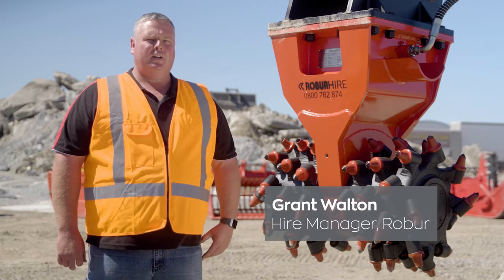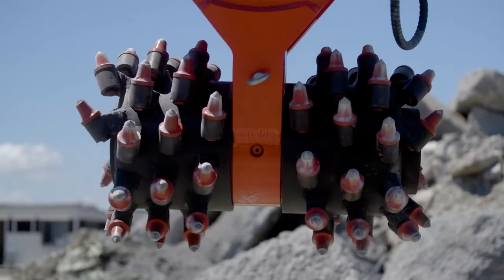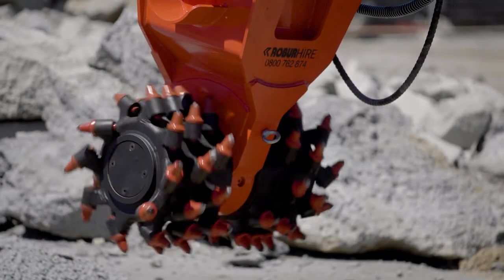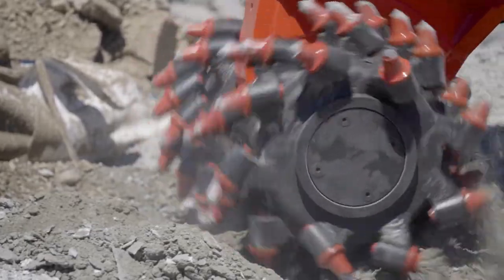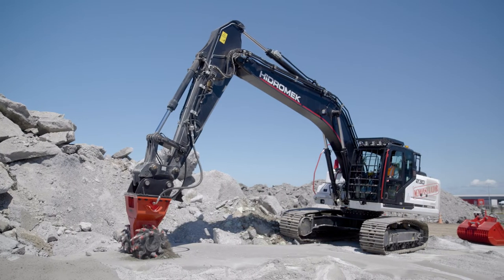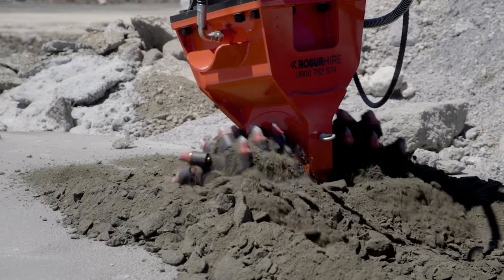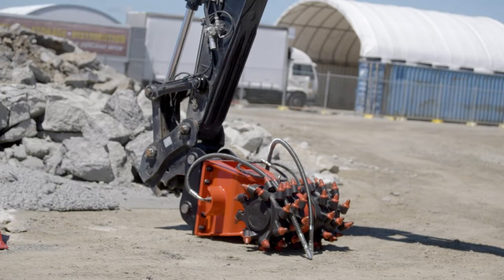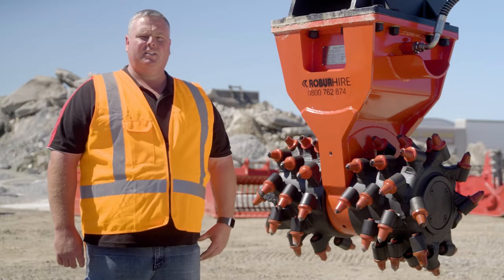Robur Hire Attachments in Action - Drum Cutter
Our latest Robur Hire video takes a closer look at our range of Drum Cutters. These Drum Cutters easily cut through soft rock, concrete and tarmac, making them perfect for cutting trenches, tunnel shaping and grinding away concrete.
They produce less noise than a rock breaker, and they cut away material giving a uniform finish which makes them a great option for tight work spaces or locations where noise is a factor.
Find out more about our range of Drum Cutters on our or give the team at Robur Hire a call on .